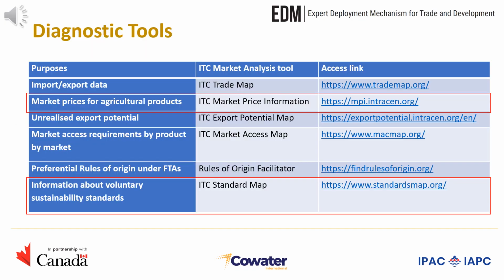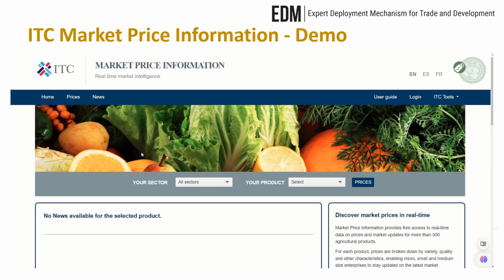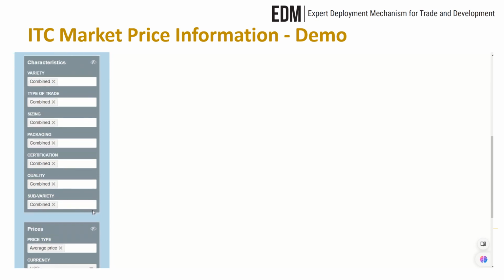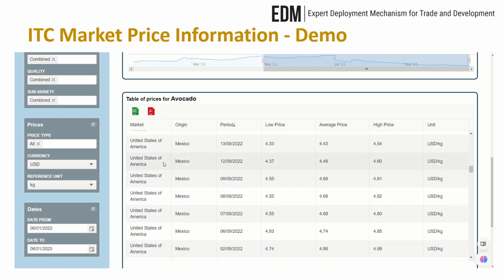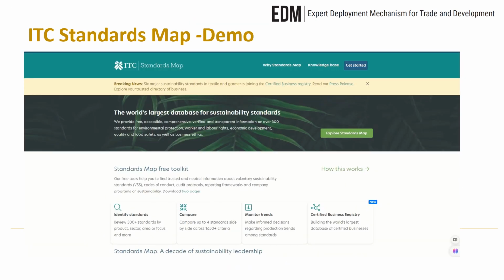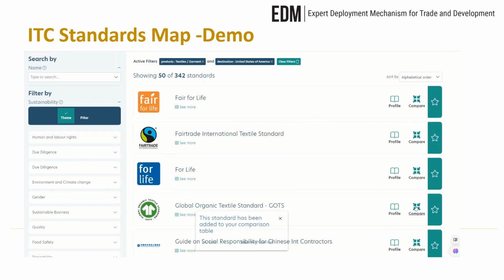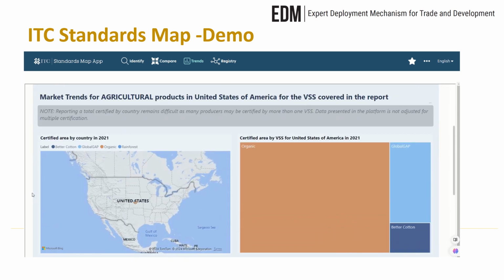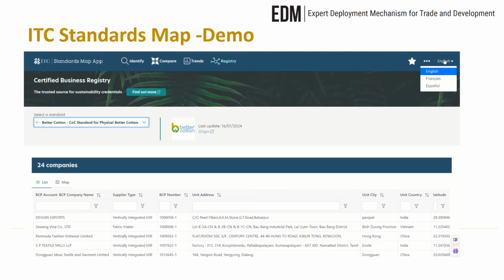M3S2 Know Your Strength International Diagnostic Framework Optional 2 tools